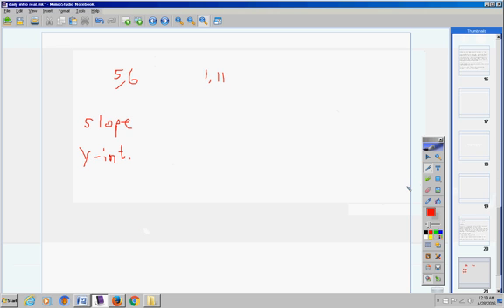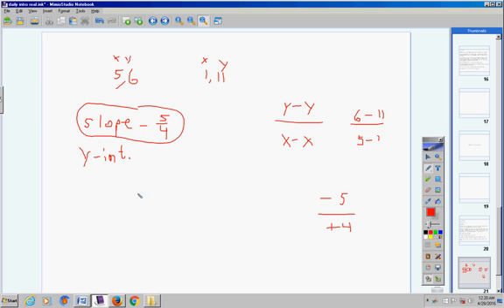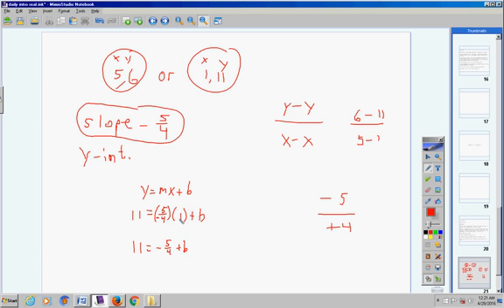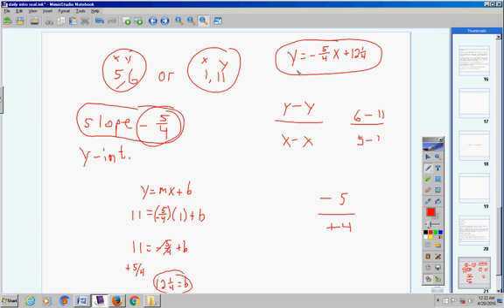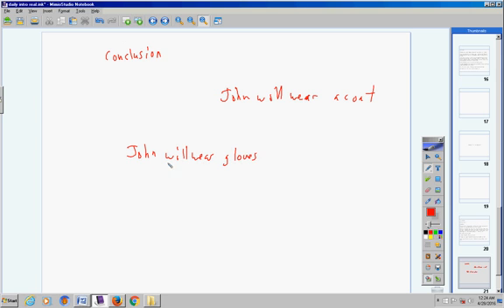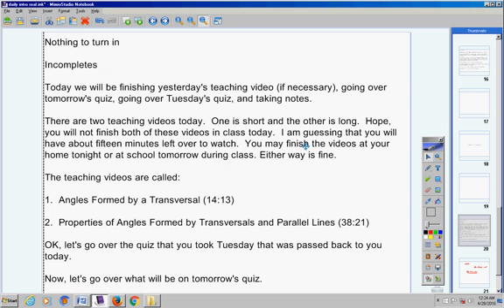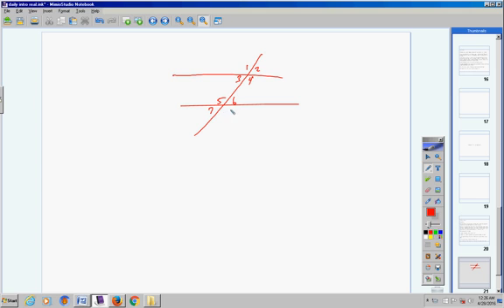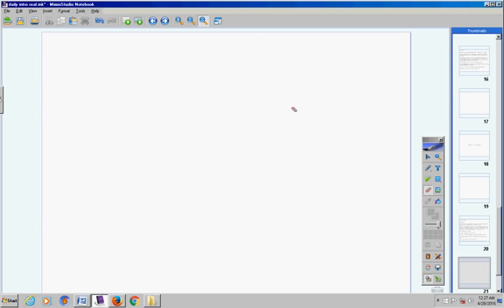Hope Geometry Track 1 April 28